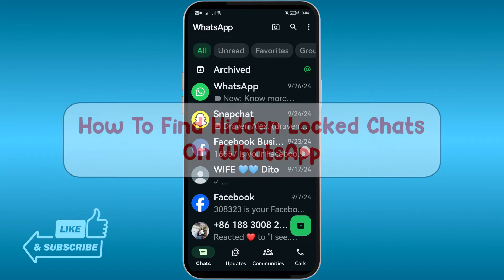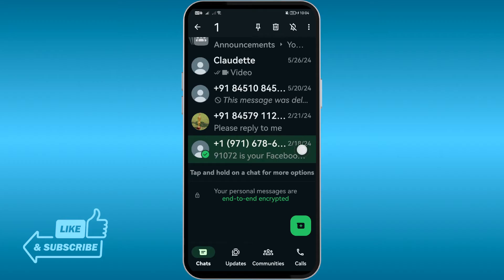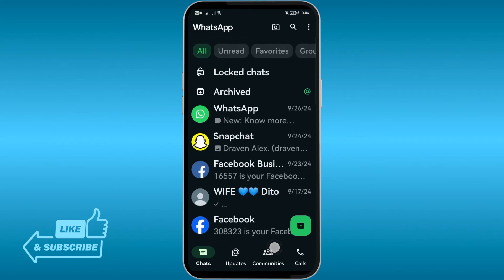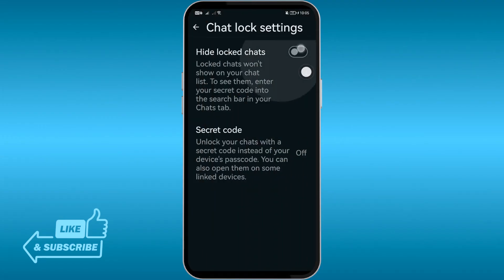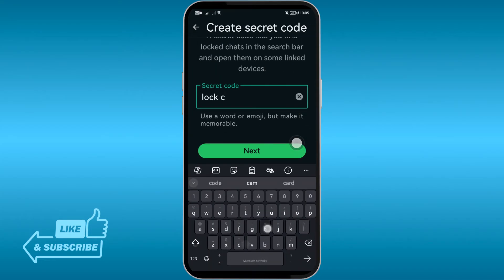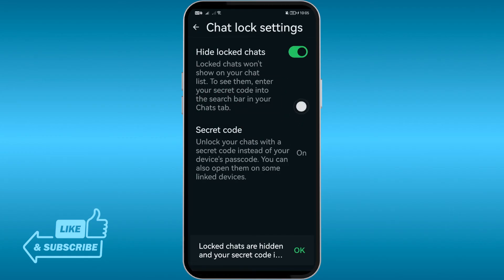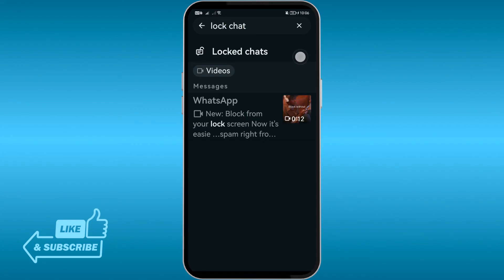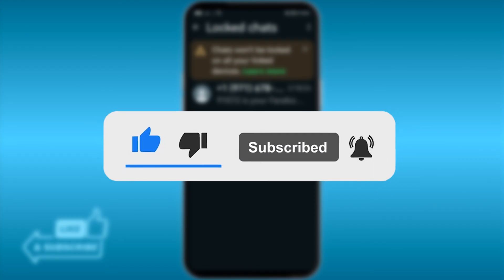How To Find Hidden Locked Chats On WhatsApp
In this quick tutorial, you'll learn how to effortlessly access your locked chats, ensuring that your private messages remain secure yet accessible.

WhatsApp’s chat lock feature allows you to keep sensitive conversations hidden from prying eyes. Whether you want to secure personal messages or maintain confidentiality in group chats, this feature is essential for anyone who values privacy.